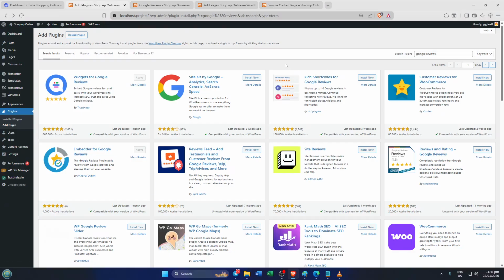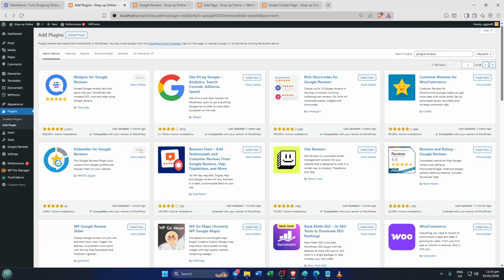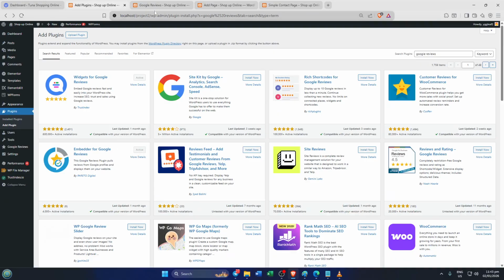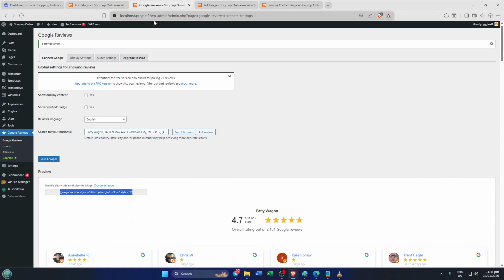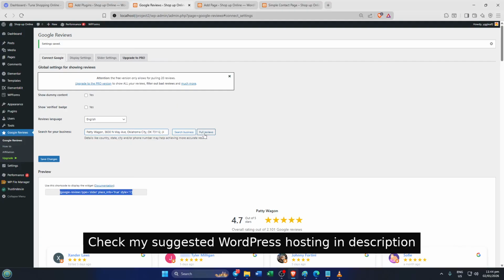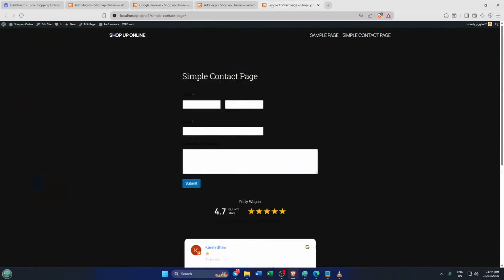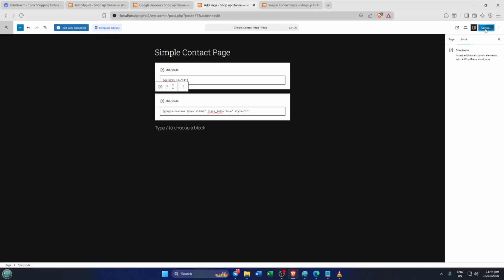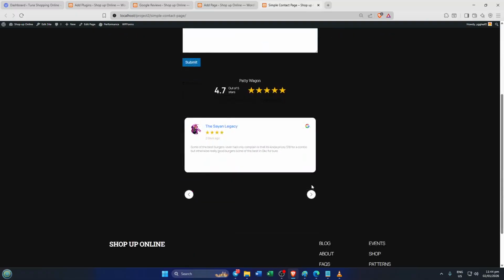How to display Google reviews in Wordpress (Easiest Way)(2026 Guide)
Want to showcase your business’s reputation by displaying Google Reviews directly on your WordPress website? In this easy-to-follow tutorial, we guide you step by step to integrate Google Reviews seamlessly, enhancing your site's credibility and user trust.

Timestamps:
00:00 - Introduction & Why Display Google Reviews
01:12 - Prerequisites & Requirements
02:30 - Installing the Google Reviews Plugin (WP Google Review Slider/Widget)
05:15 - Connecting Your Google Business Account
07:22 - Display Settings & Customization
10:00 - Adding Reviews via Shortcodes or Widgets
12:10 - Responsive Design & Best Practices
14:00 - Troubleshooting Common Issues
15:45 - Final Tips & Live Demo

This method is compatible with WordPress.org self-hosted sites and popular themes/builders like Elementor and Divi. No coding skills required!

Platforms Supported: WordPress.org (Self-hosted), compatible with most modern themes and builders.